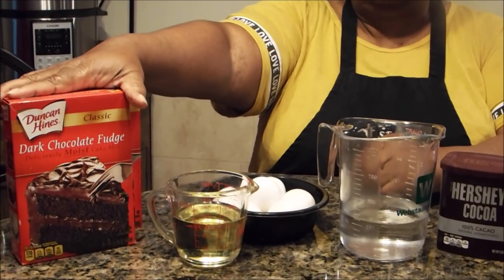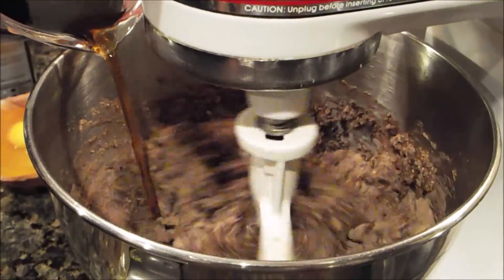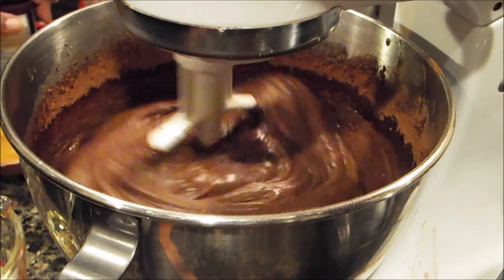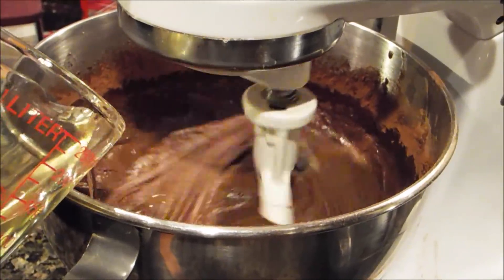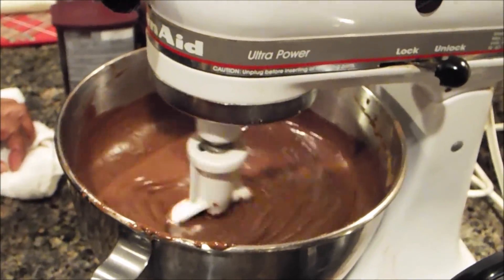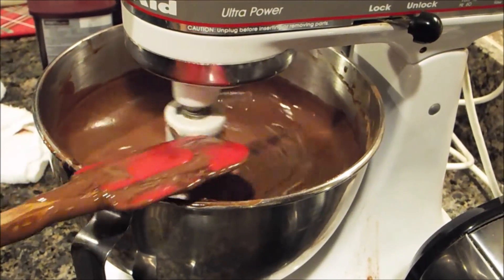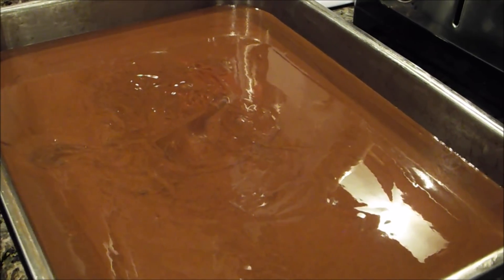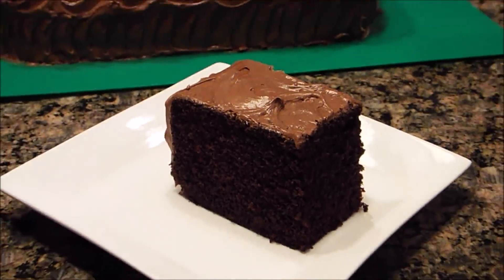How to Make: Semi Homemade Chocolate Cake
Walmart has it all. Quick and Easy.

Write me at:
ChrisCook4u2
Va Bch, Virginia 23456